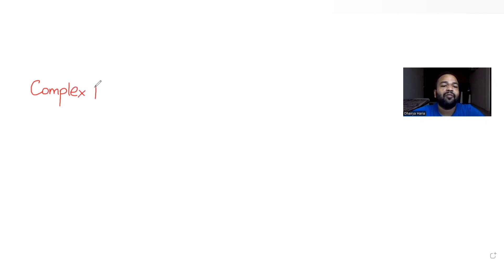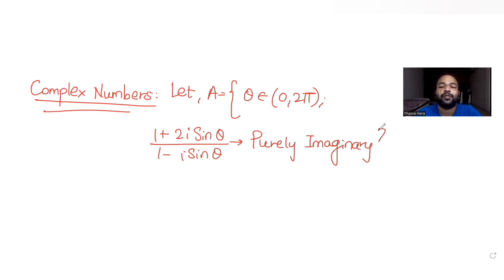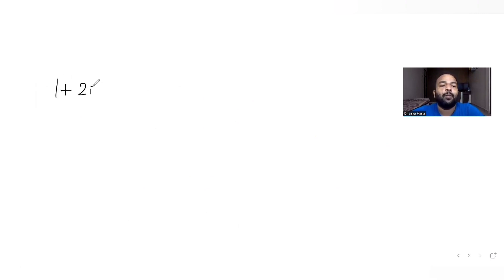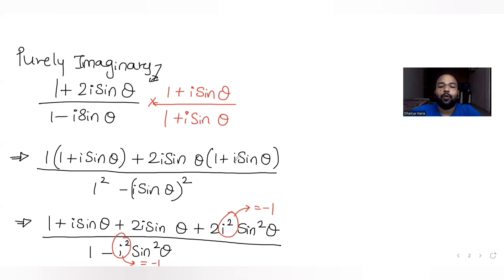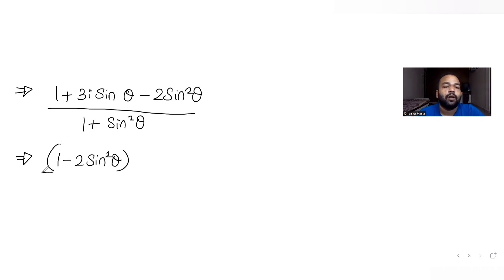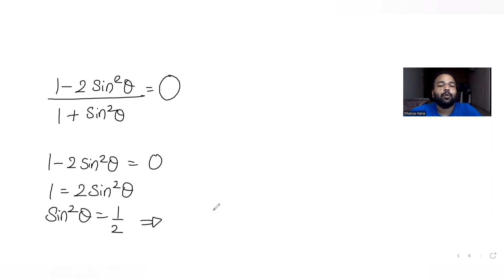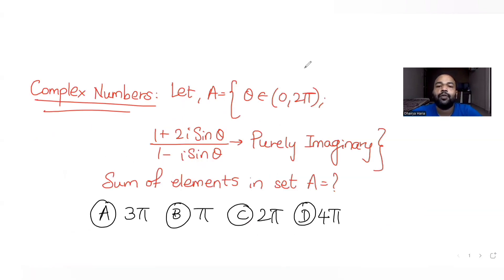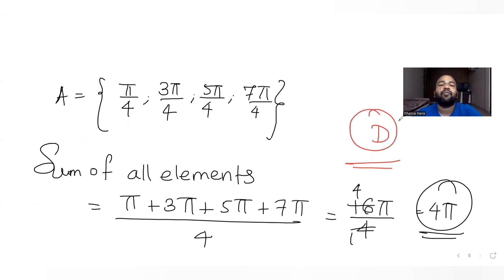Let A={Theta (0,2π): 1+2isin theta/1-i sin theta is purely imaginary}. Then sum of elements in A is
Let A={Theta belongs to (0,2π): 1+2i sin theta/1-i sin theta is purely imaginary}. Then the sum of the elements in A is:
A. 3π
B. π
C. 2π
D. 4π